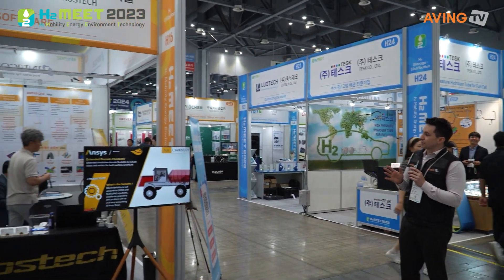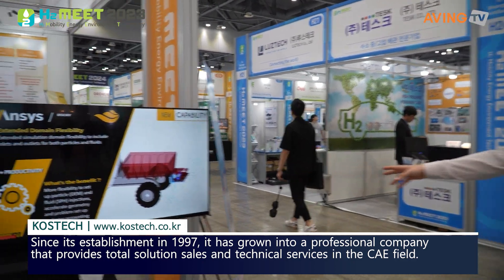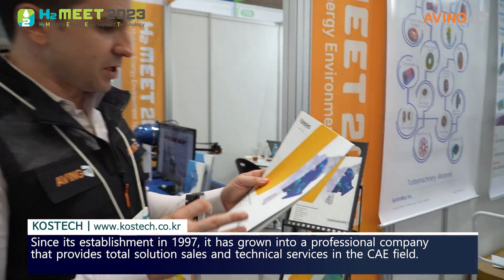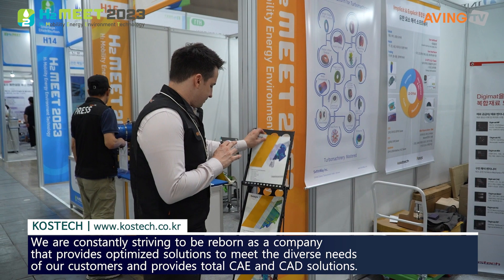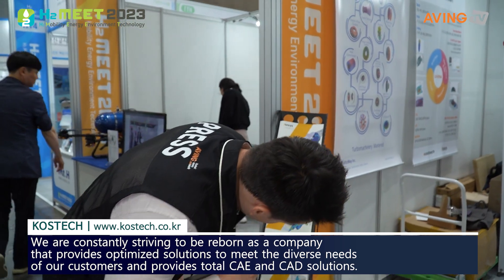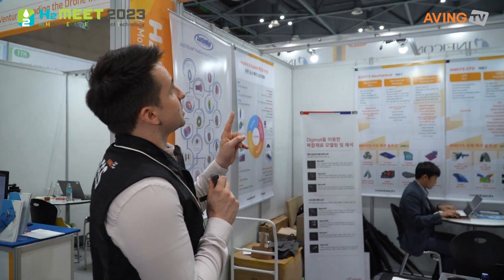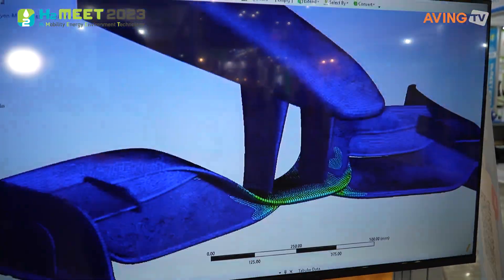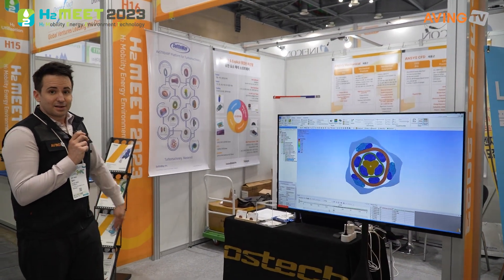한국시뮬레이션기술, H2 MEET 2023서 해석소프트웨어 ANSYS 소개 나서… “제품양산·설계기술 적용 전 허점 발견 가능해!”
한국시뮬레이션기술㈜(대표 이형주)은 9월 13일(수)부터 9월 15일(금)까지 경기도 고양시 킨텍스 제1전시장에서 개최된 H2 MEET 2023에 참가해 제품양산 및 설계기술 적용 전, 허점 발견과 다양한 분석이 가능한 해석소프트웨어 ANSYS 시리즈를 선보였다.

한국시뮬레이션기술은 1997년 설립된 이래 CAE 분야의 토털 솔루션 판매와 기술용역을 제공하는 전문 기업으로 성장해 왔다. 고객의 다양한 요구사항에 맞는 최적화된 솔루션을 제공하고 CAE 및 CAD 토털 솔루션을 제공하는 기업으로 거듭나기 위해 노력하고 있다.

이번 전시회를 통해서 선보인 해석소프트웨어 ‘ANSYS’는 ANSYS Mechanical(구조해석), ANSYS CFD(유동해석), ANSYS MAXWELL(전자기해석), LS-DYNA, 범용 유한요소 해석 솔루션(구조, 충돌, 내구, 유동, 열 등)을 지원한다.

또한 ‘AxSTREAM’은 압축기, 터빈, 팬, 펌프 설계부터 프로젝트 정의 및 기술 사양, 열역학 사이클 설계, 분석, 재평가, 최적화, FEA/CFD 계산, 열 전달 시뮬레이션 등이 가능하다.

한국시뮬레이션기술 관계자는 "제품 양산 및 설계기술 적용 전 단계에서부터 3D 구현을 통해 다양한 분석을 할 수 있는 필수 프로그램이다"라며, "실제 부품이 작동되는 시뮬레이션을 통해 허점을 발견하고, 솔버(Solver)기능 탑재로 해석진행 시 분석의 신뢰도를 높인 것이 특징이다."고 전했다.

한편, H2 MEET(Mobility+Energy+Environment+Technology)는 ▲수소 생산 ▲수소 저장 및 운송 ▲수소 활용 분야의 국내외 기업 및 기관을 대상으로 열리는 수소산업 전문 전시회이다. 행사는 H2 MEET 조직위원회(한국자동차모빌리티산업협회, 수소융합얼라이언스, 수소에너지네트워크, 한국에너지공단, 한국산업연합포럼)가 주최하며, 메인 스폰서는 쉐브론, TUV 라인란드, BP, 한국수력원자력, 포비아, 한국건설생활환경시험연구원이 맡았다. 전시 기간 이차전지 소재·부품 및 장비전(K- BATTERY SHOW 2023)이 함께 개최됐다.